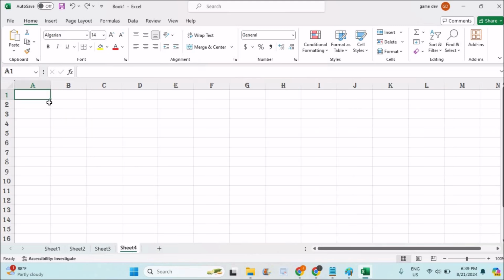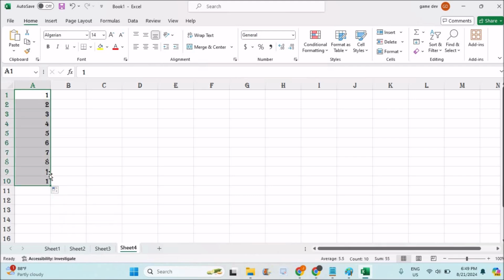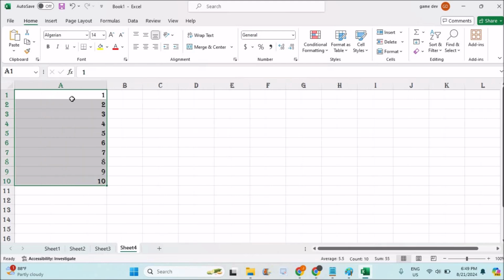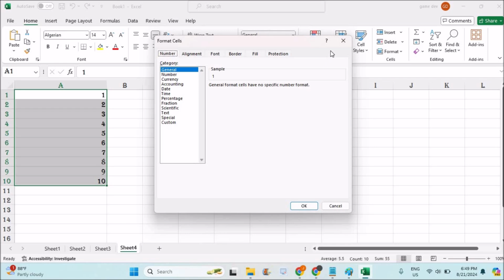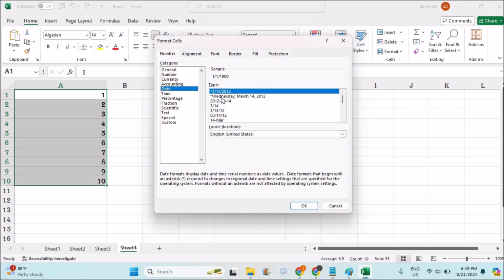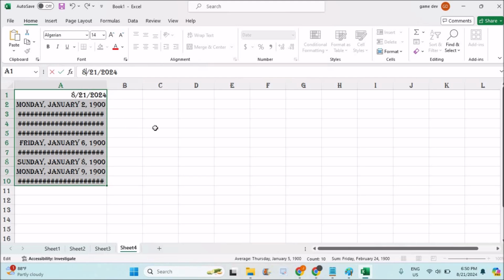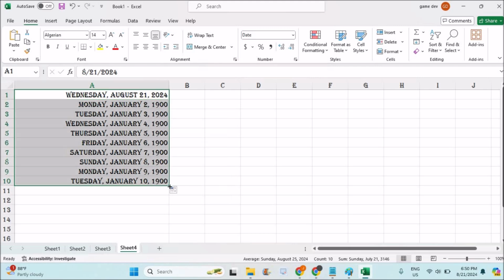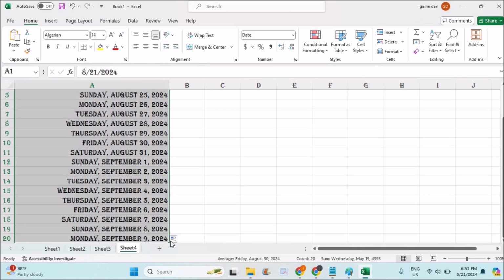How To Convert Excel Serial Numbers To Date Format 2024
This is how you can convert excel serial numbers like 1,2,3,4 into date format. You can convert this Excel serial numbers into the serial date format, which is very simple and clearly explained in the above video tutorial.